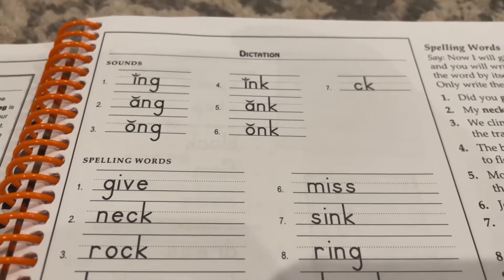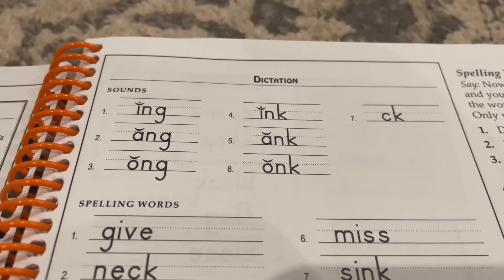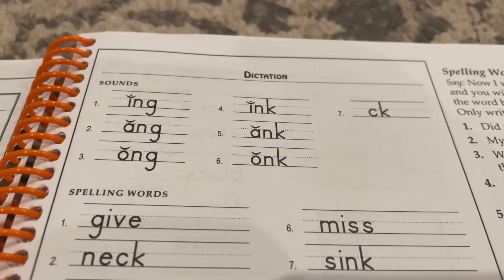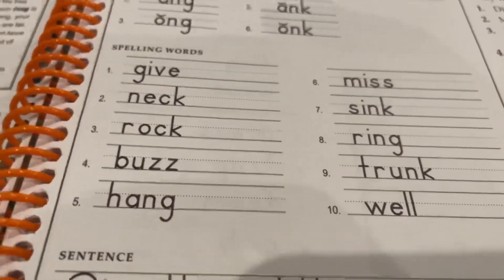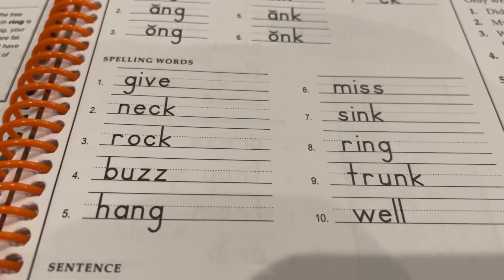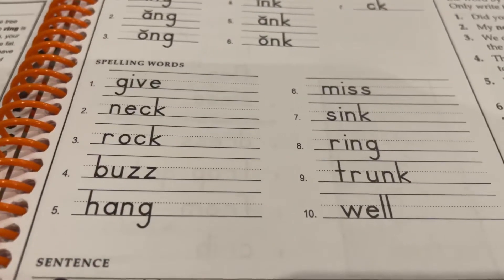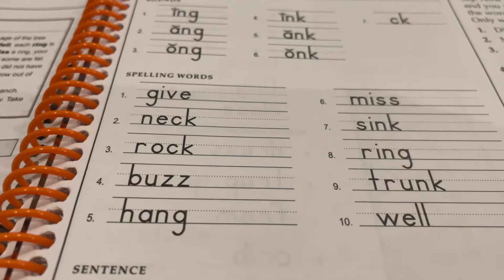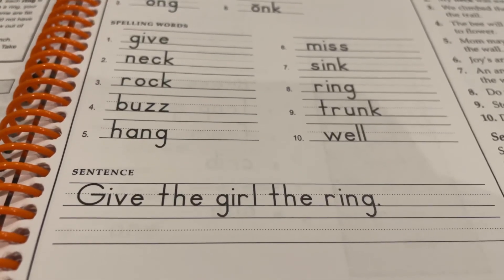Spelling Test Lesson 11